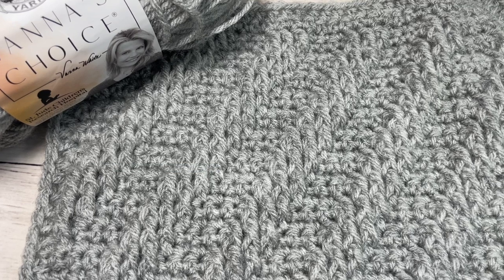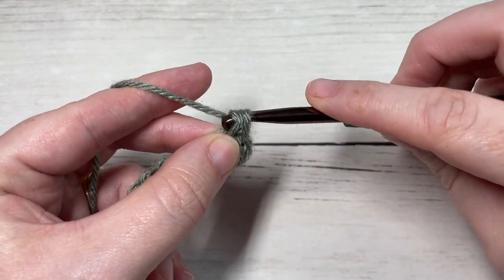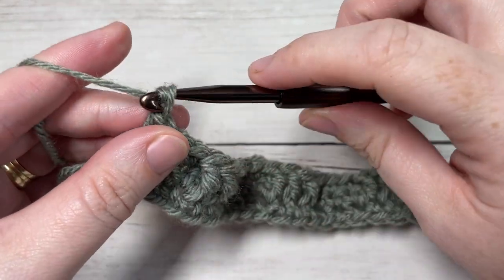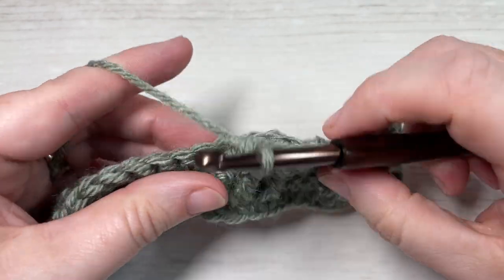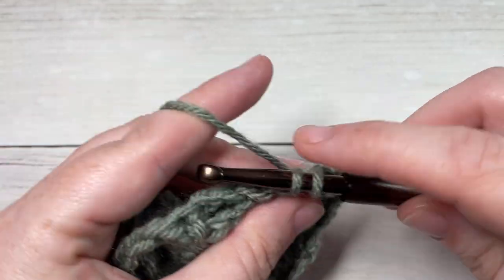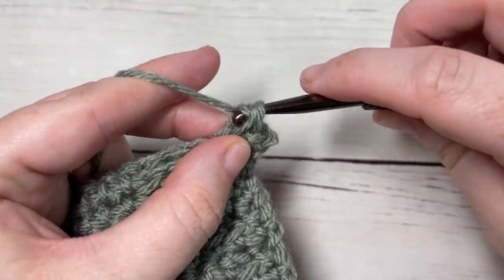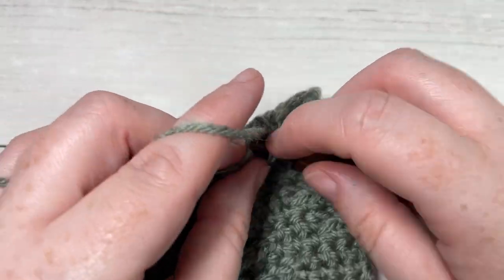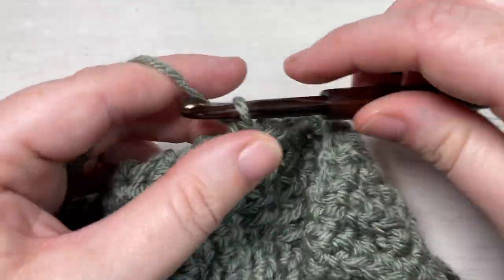Diagonal Cable Afghan Square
Last week we worked a fairly simple crochet afghan square.  This week we will work a more complicated one with the Diagonal Cables Afghan Square.

If this is your first time hearing about the Make it Your Way Crochet Along, I invite you to check out this introduction post that will provide you with all of the details

Welcome to week 4, option A of the Make it Your Way Crochet Along! You can get all of the details

The free written instructions of the Even Moss Afghan Square are

Gauge:  13 sts x 15 rows of Pattern = 4 inches

Yarn: Approximately 141 yards of Vanna’s Choice® by Lion Brand Yarn® (%100 Acrylic; 3.5 oz/100 g; 170 yd/156 m) per square.

Sarah